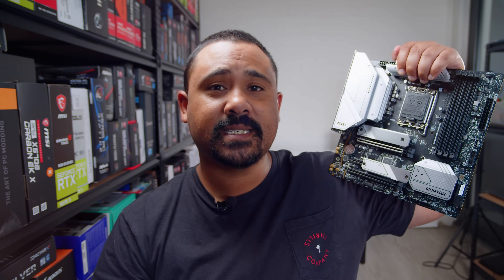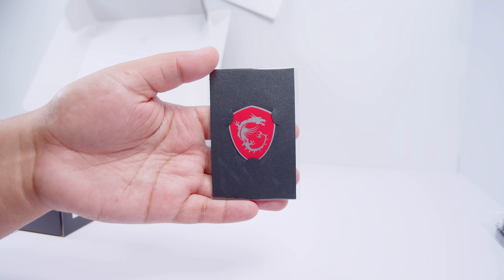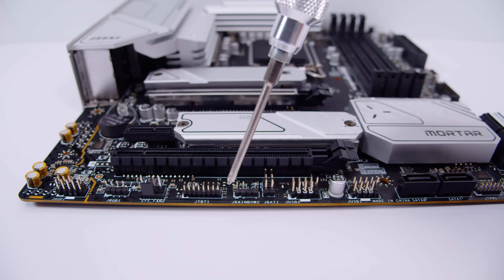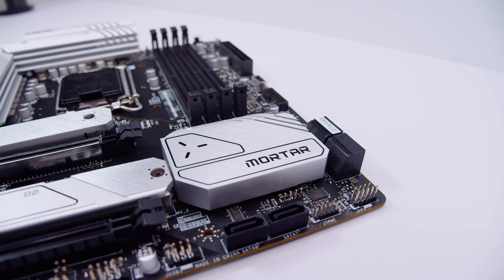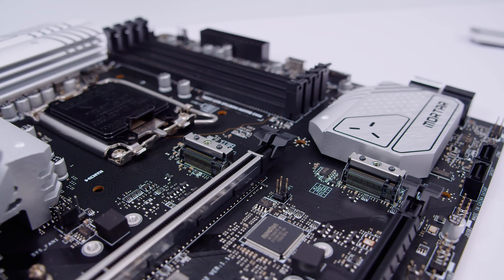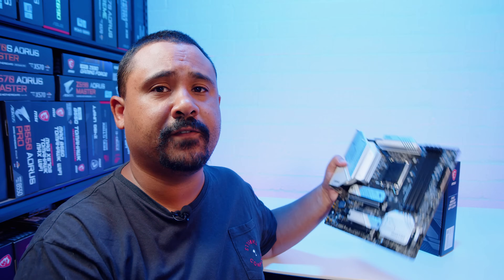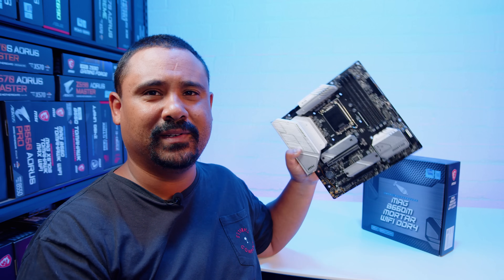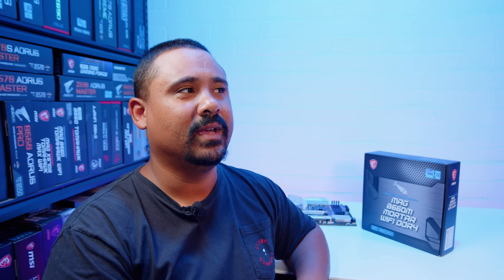B660 is HERE! MSI B660M MORTAR WIFI DDR4 Overview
We're taking a look at the MSI MAG B660M MORTAR WIFI DDR4

► Chapters
0:00 - Intro
1:06 - Whats in the box
3:10 - Lets take a closer look
6:59 - Cinematic Tings
7:58 - My thoughts on B660
9:43 - Pricing & Availability